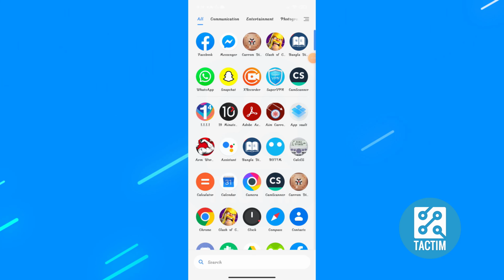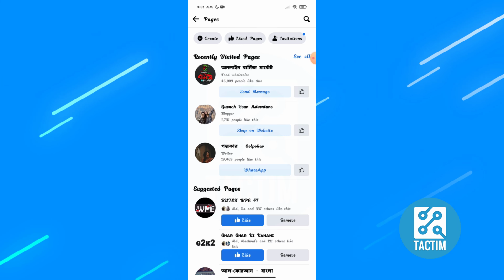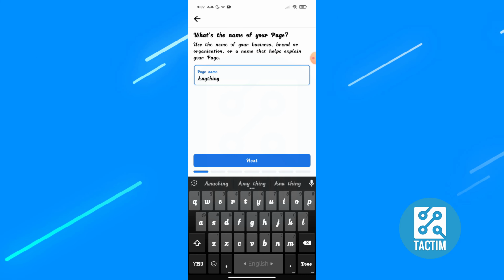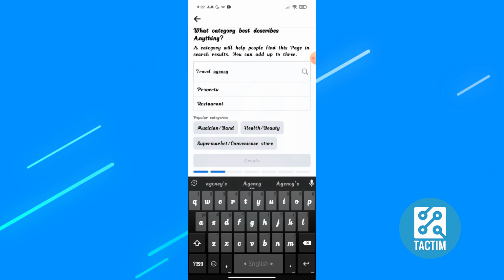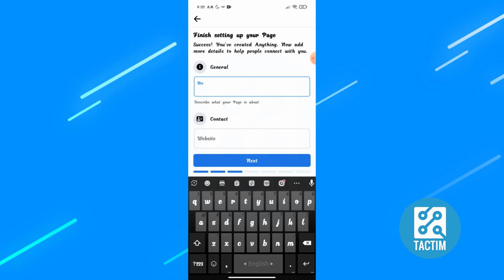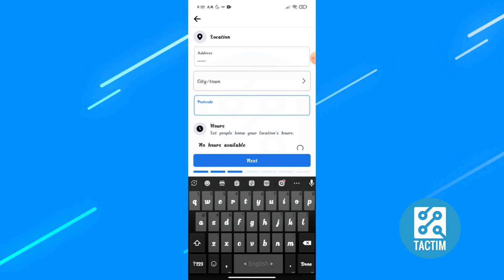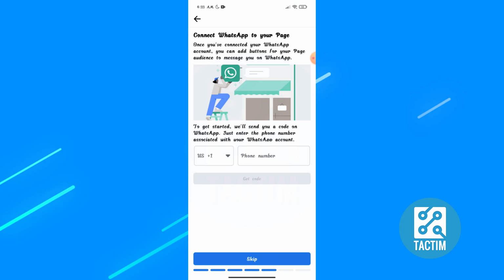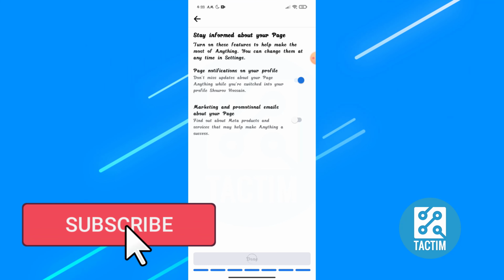How to Create a Facebook Page 2025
In this tutorial, we'll show you step-by-step how to create a Facebook page for your business or organization. Whether you're starting from scratch or revamping an existing page, we'll guide you through the process of setting up a professional and effective Facebook presence. From choosing the right category to optimizing your page for search engines, we've got you covered.